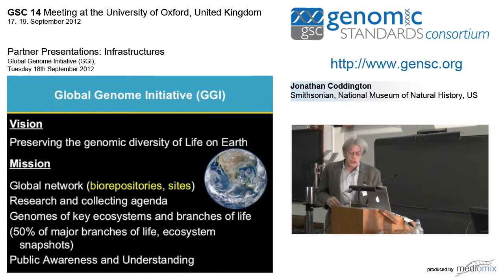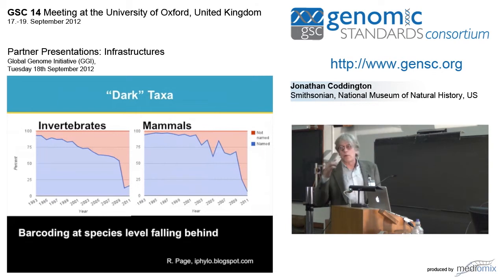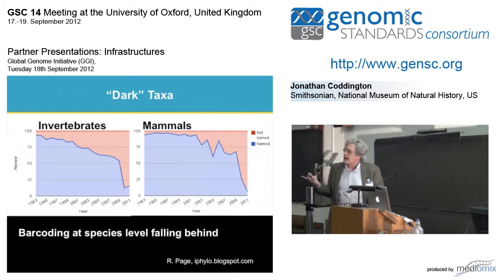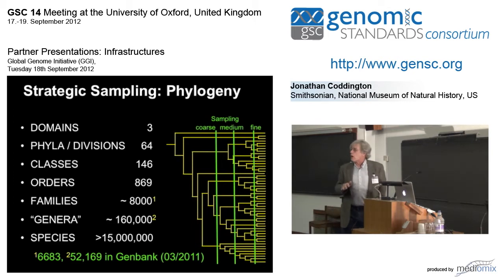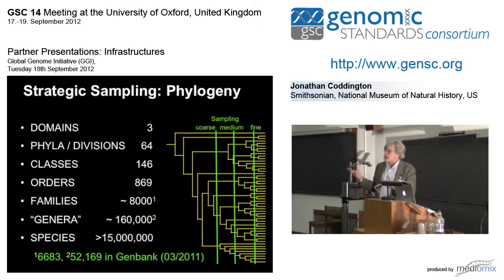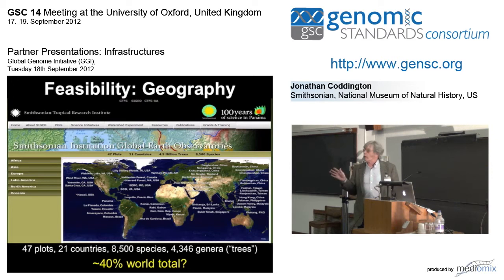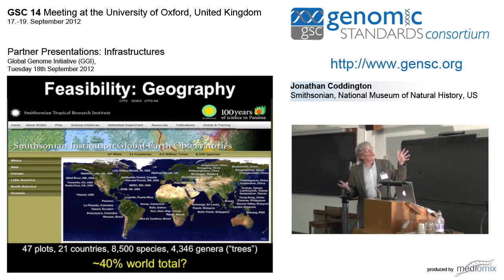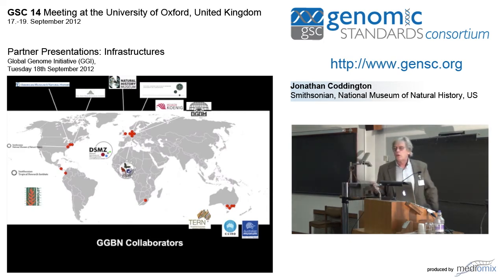GSC 14 Talk by Jonathan Coddington - The Global Genome Initiative